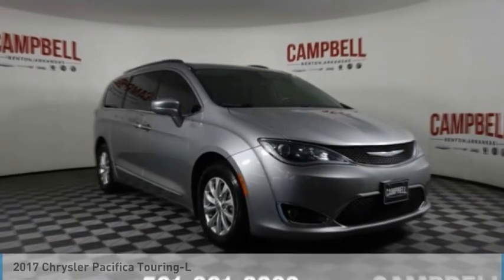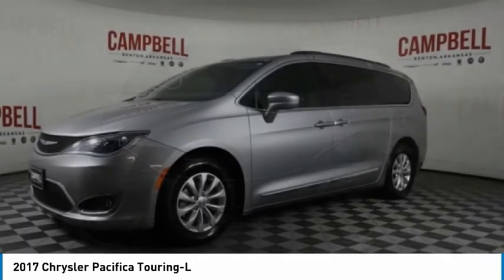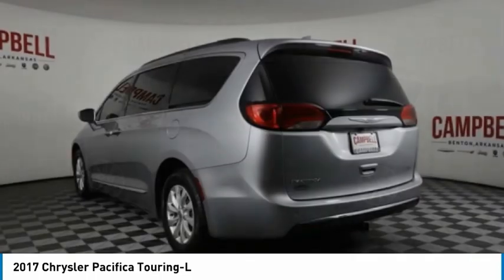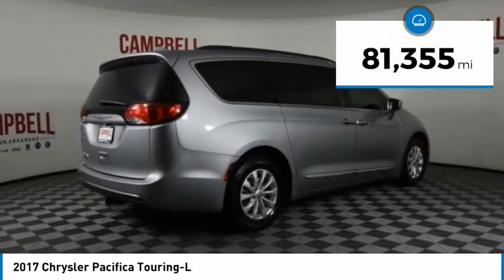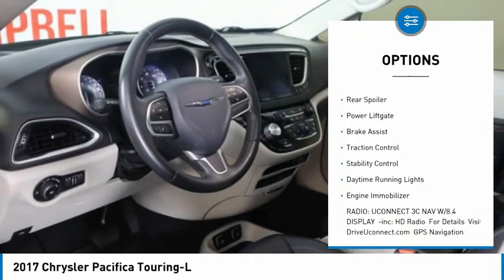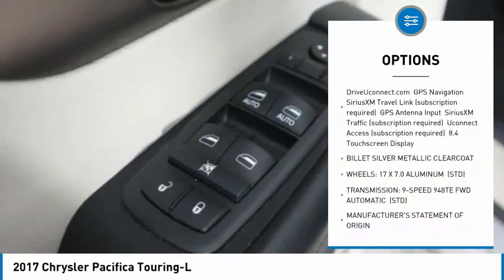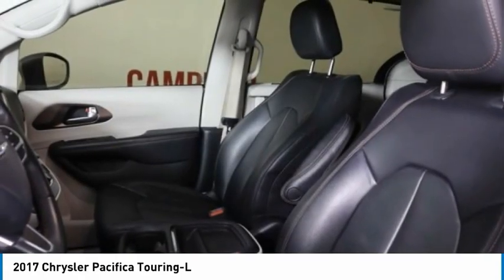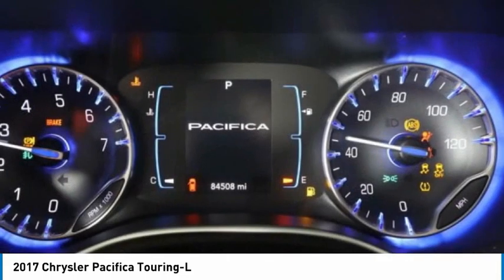2017 Chrysler Pacifica HR739116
2017 Chrysler Pacifica Touring-L

Blind Spot & Cross Path Detection, Bright Bodyside Molding, ParkSense Rear Park Assist w/Stop, Quick Order Package 27L Touring L, Rear Seatback Grocery Bag Hooks, SafetyTec. 2017 Chrysler Pacifica Touring L FWD Billet Silver Metallic ClearcoatAwards:* 2017 KBB.com Best Buy Awards * NACTOY 2017 North American Utility of the Year * 2017 KBB.com 12 Best Family Cars * 2017 KBB.com 10 Favorite New-for-2017 CarsIn an effort to be transparent, all prices include our $129 service and handling fee.